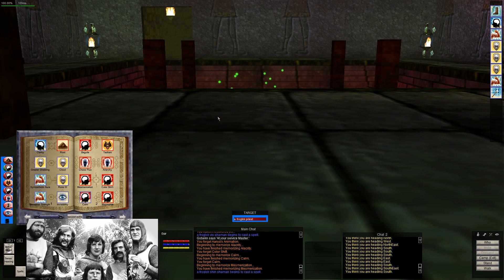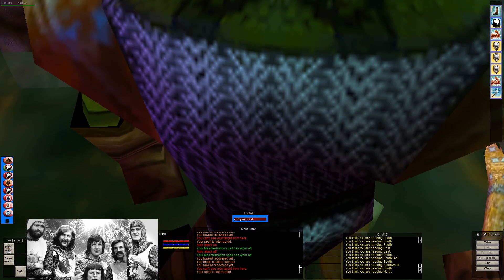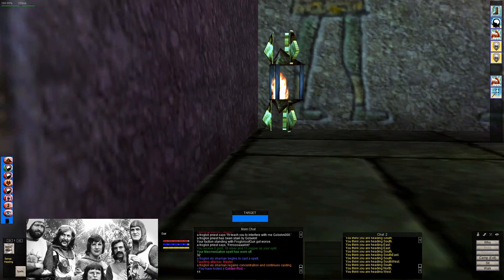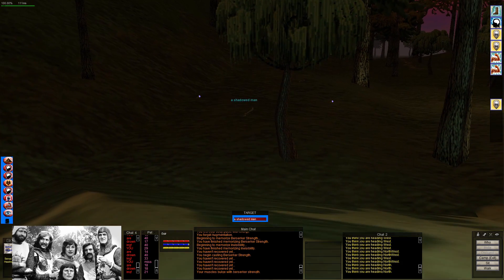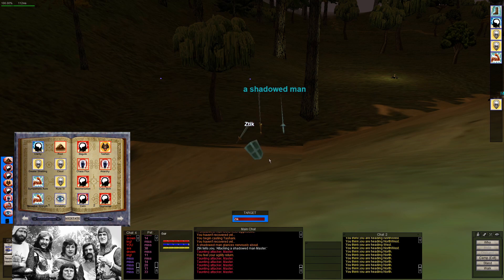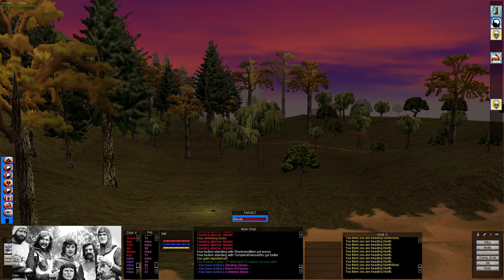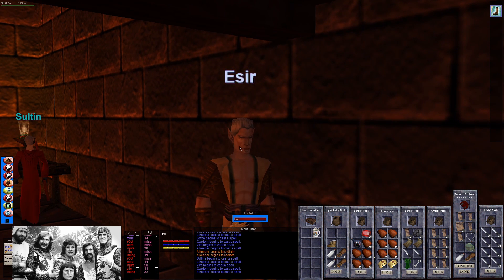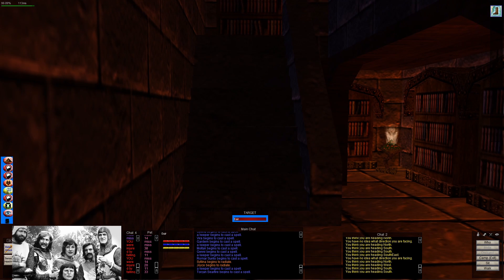Everquest Project 1999 Green - Insidious Glamour